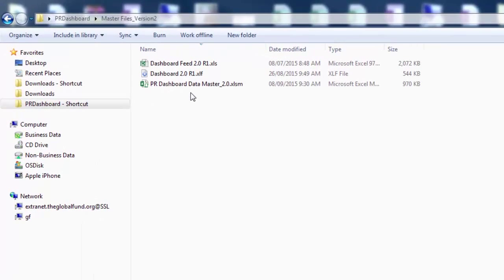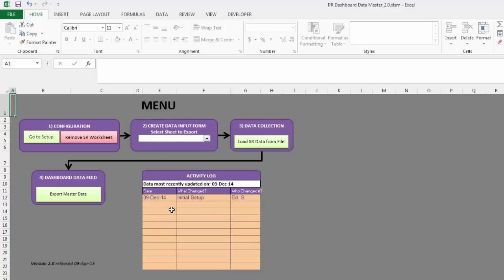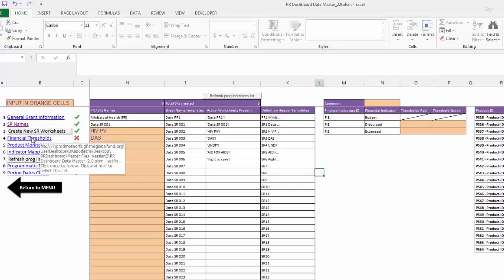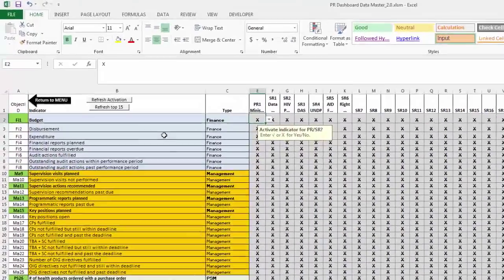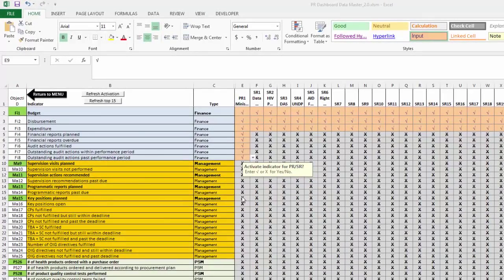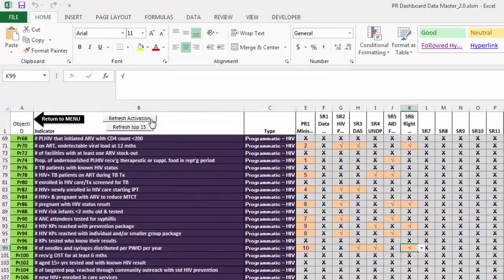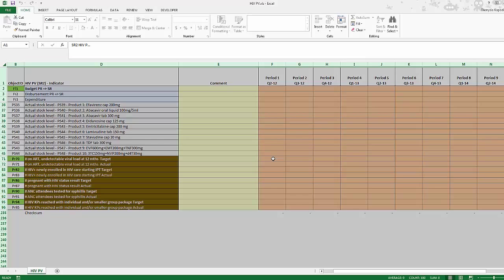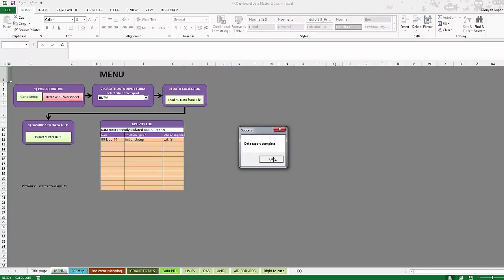Part 5. Set up and complete the Excel data entry application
This video explains how to configure and complete the Excel data entry application of the PR Management Dashboard tool.

It consists of 6 sections:
• 00:26 Section 1: Access the Excel Data Entry Application
• 00:53 Section 2: Configure the Excel Data entry application
• 17:29 Section 3: Export the SR Data entry worksheets
• 18:08 Section 4: SRs complete SR Data entry worksheets
• 19:15 Section 5: Upload the SR Data entry worksheets
• 20:07 Section 6: Export PR Master Data feed file